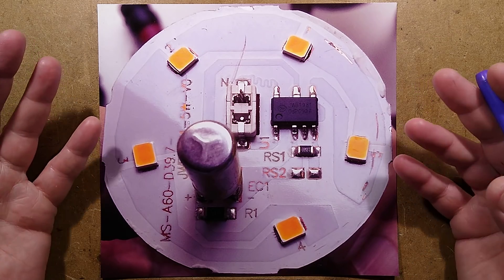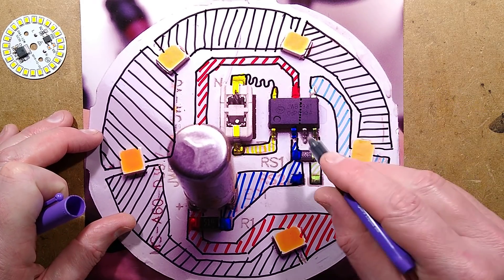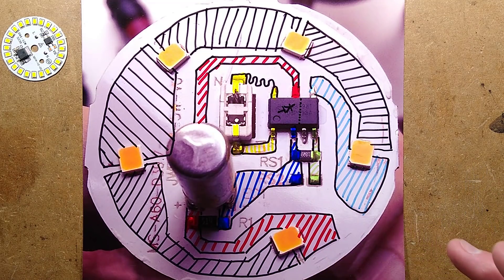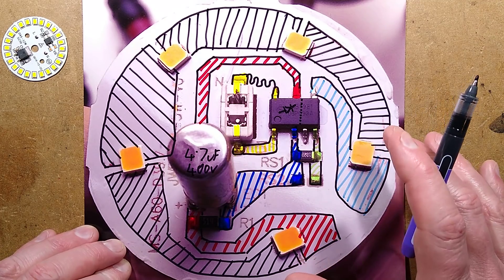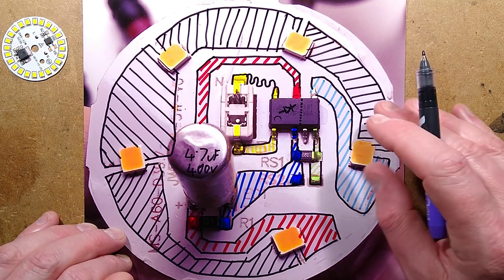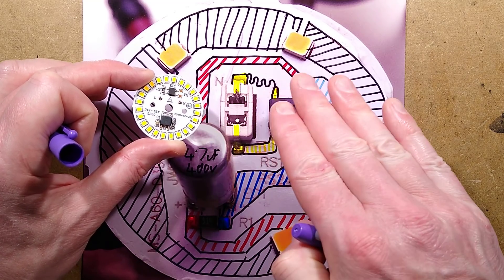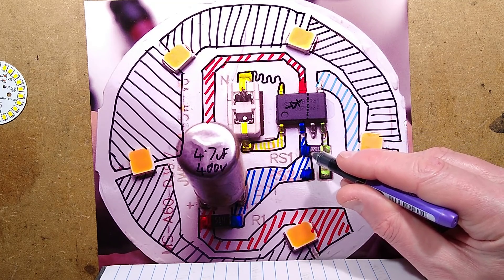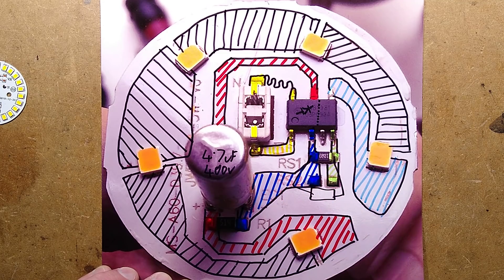New LED lamp twist reverse engineered from a picture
Just when you thought they couldn't make an LED lamp simpler than the common linear regulator type, they come out with this.

It's basically a single package combining the rectifier and current regulator into a single package.

These lamps work by using enough multi-chip LEDs in series to approach the normal mains voltage, but then use a linear current regulator to keep the current constant by acting as an active resistor, with a small voltage dropped across it.